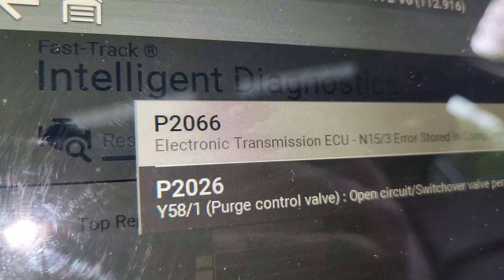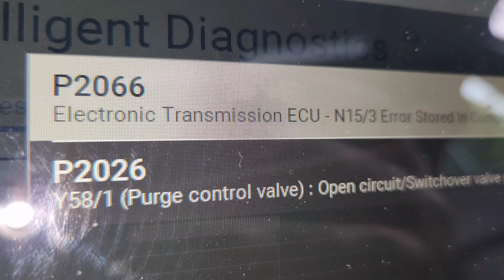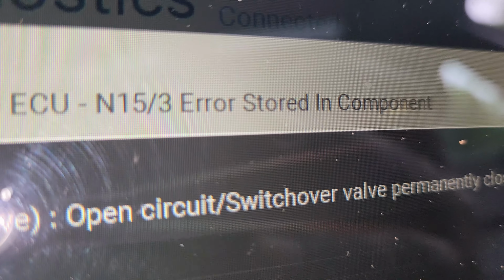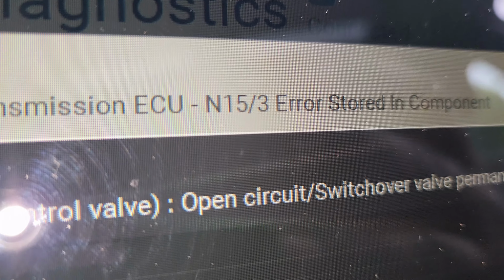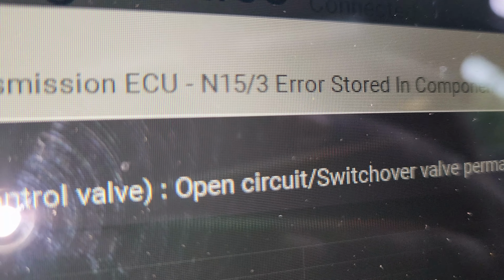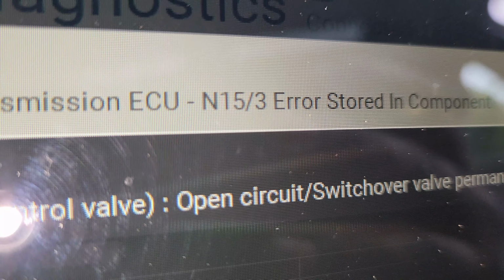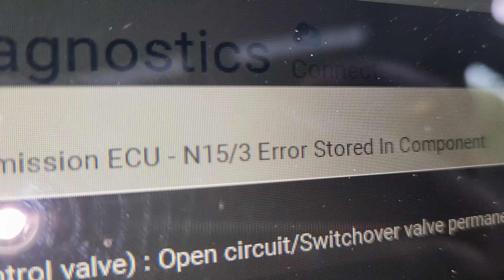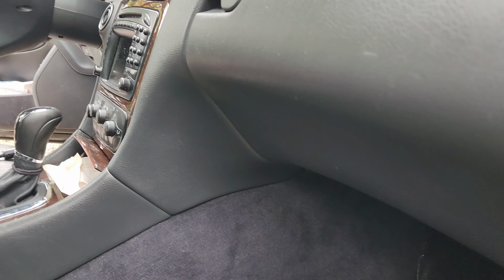Fix Mercedes transmission that keeps jerking N15/3 ECU Error w203 w220 n15/3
In this step by step instruction video, I am going to take you through the steps taken to identify and fix jerking Mercedes transmission